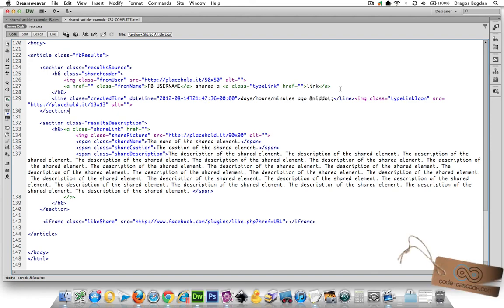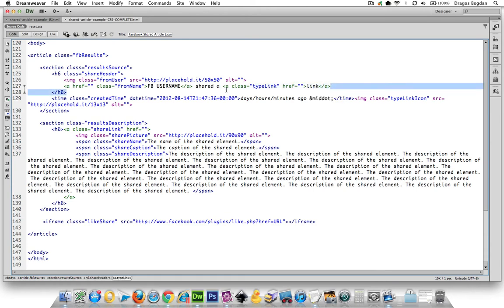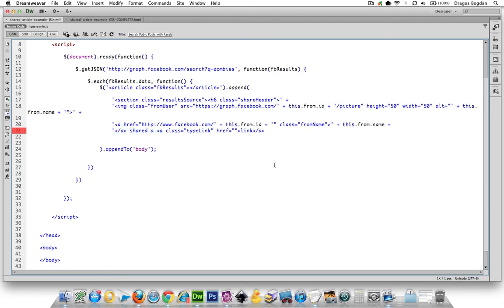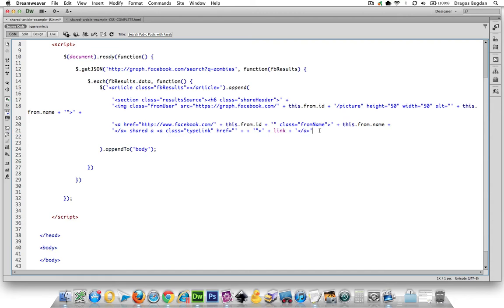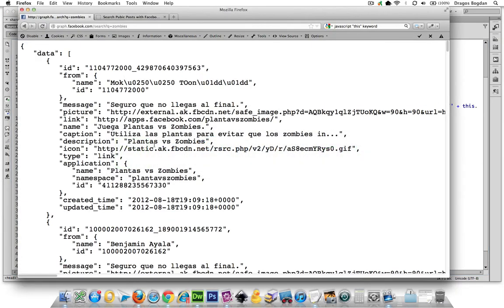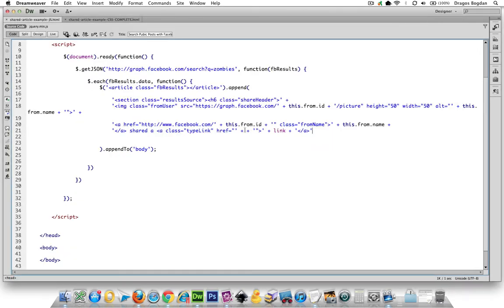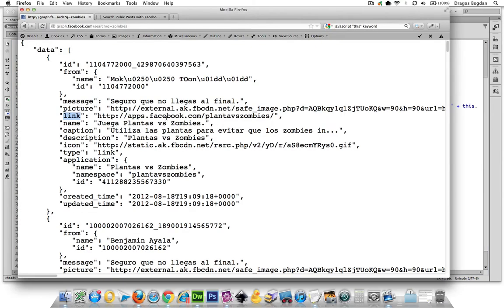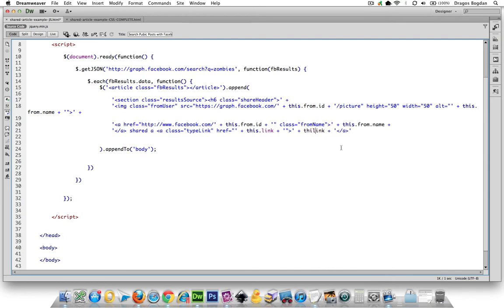(9/15) Adding typeLink to Share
In this video we'll bring in the ISO created_time from the Facebook search results and display them in our custom search results interface.